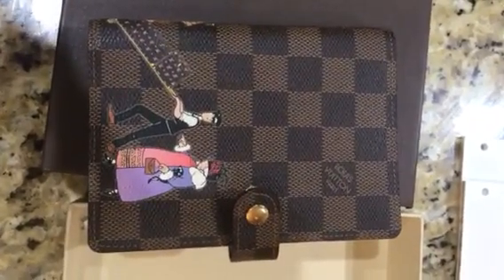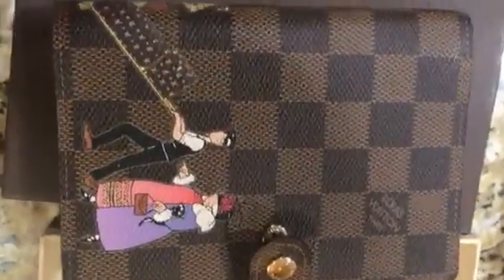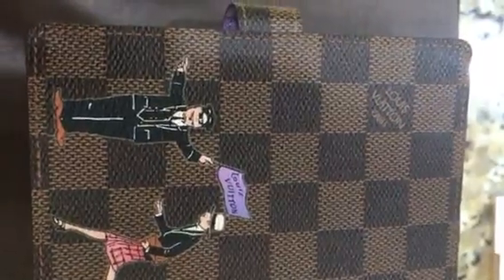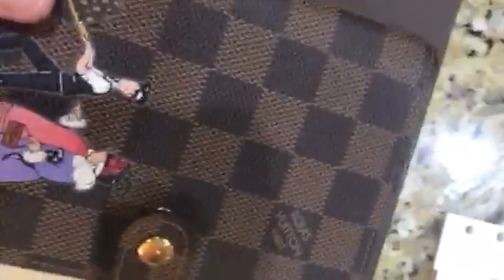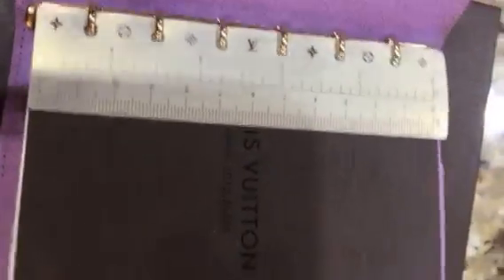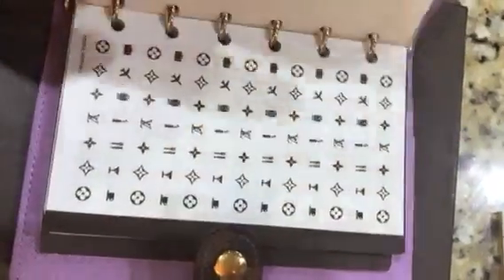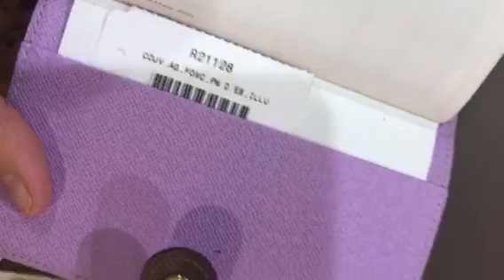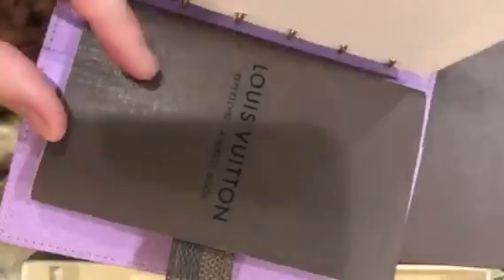Louis Vuitton Damier Illustre leather small ring agenda review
Brown and tan monogram coated canvas Louis Vuitton Damier Illustre small ring agenda cover with brass hardware, lavender leather interior, dual slit pockets at interior walls, three card slots and snap closure at front

Authentic Louis Vuitton Damier Illustre leather agenda unboxing